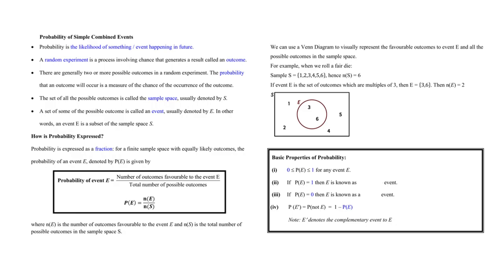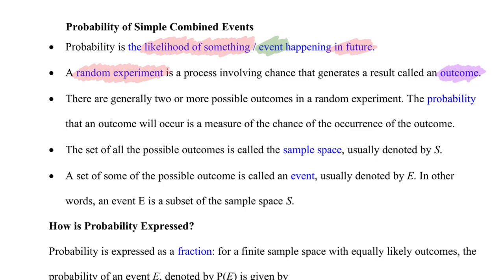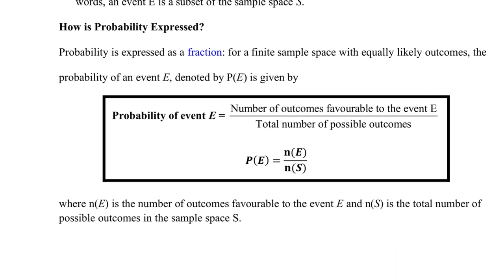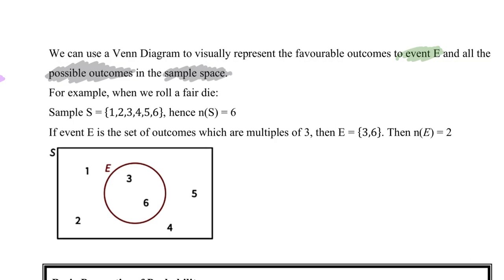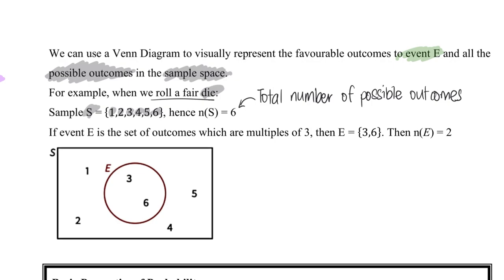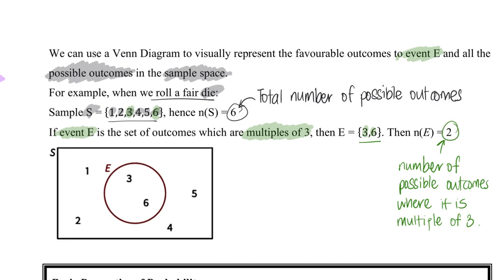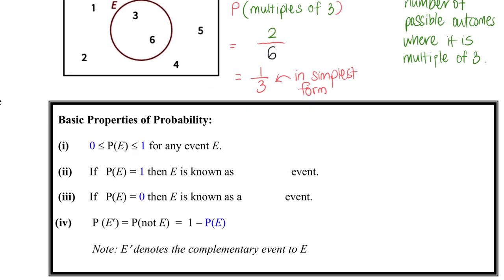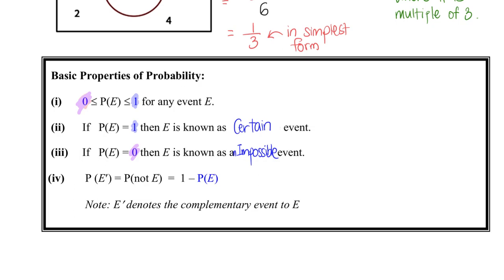Quick Introduction to Probability of Simple Combined Events